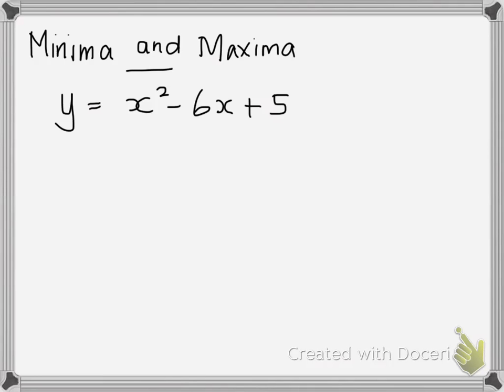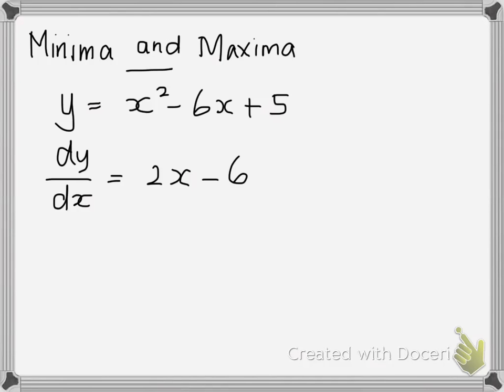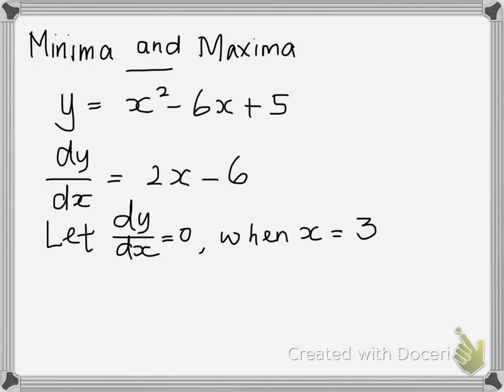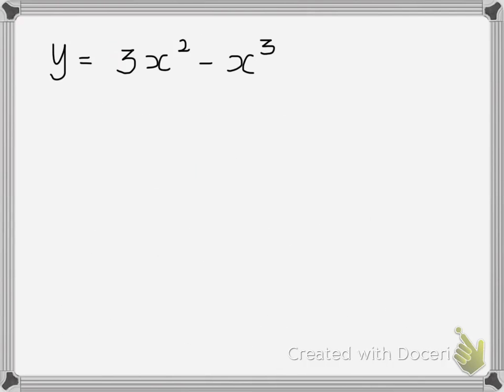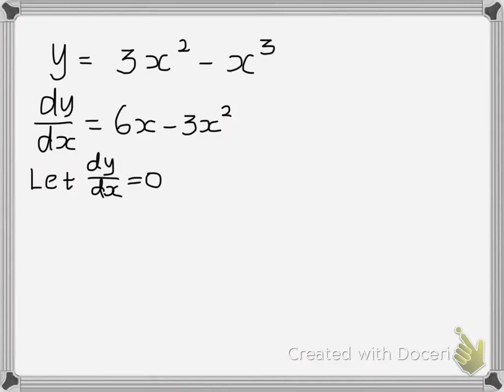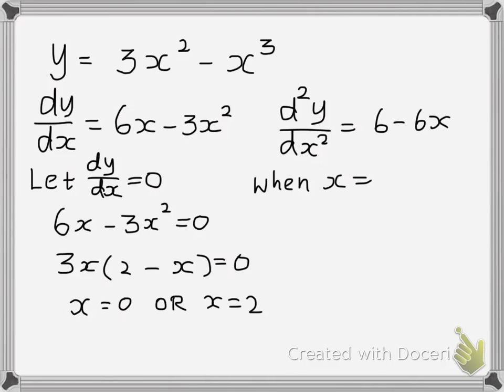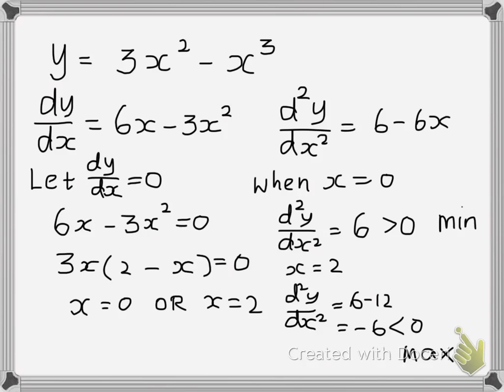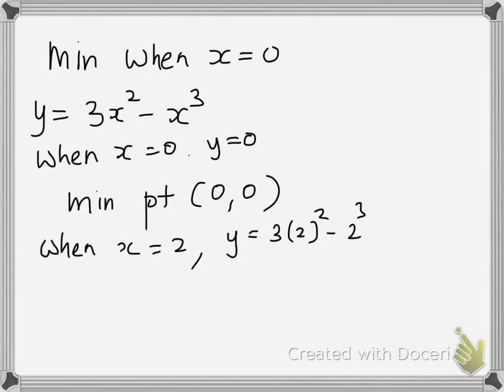TiS Year 11 Differentiation- minima and maxima